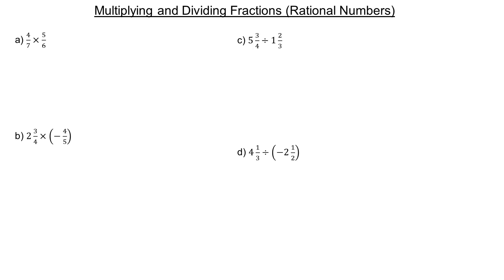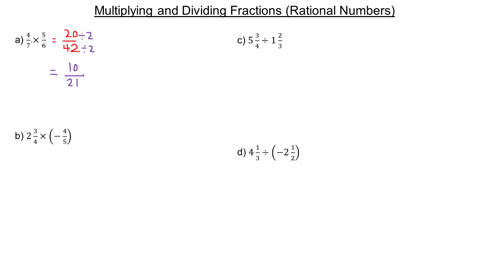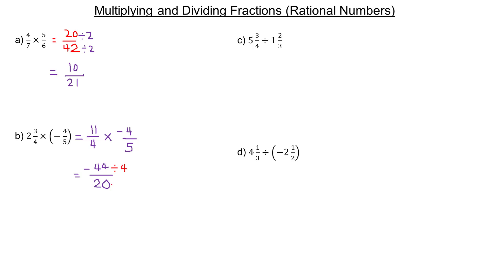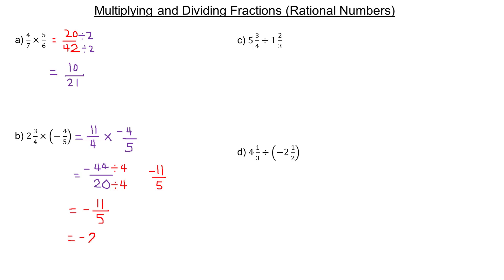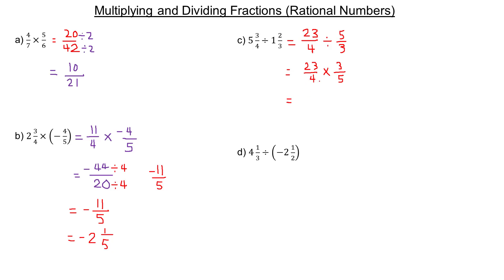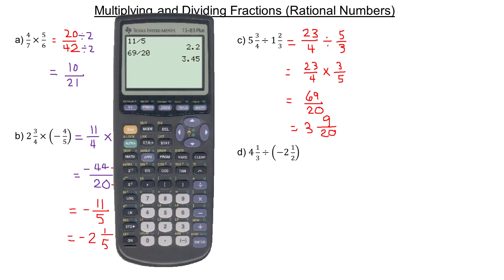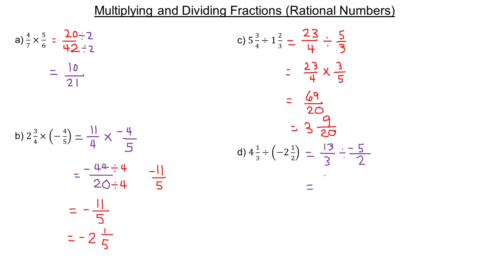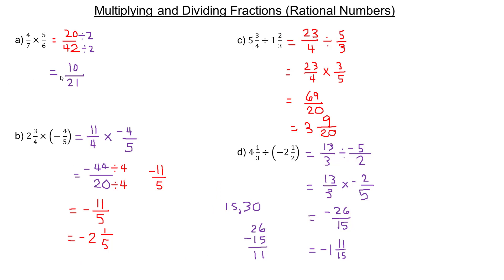Multiplying and Dividing Fractions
This tutorial shows how to multiply and divide fractions and rational numbers.